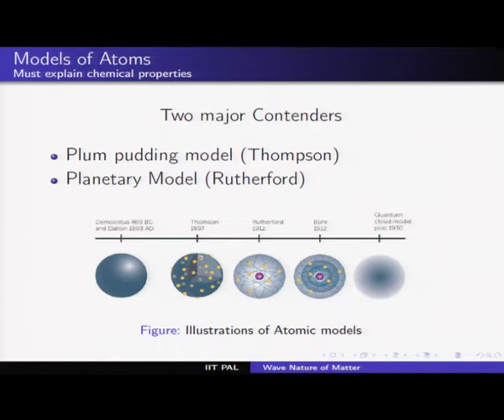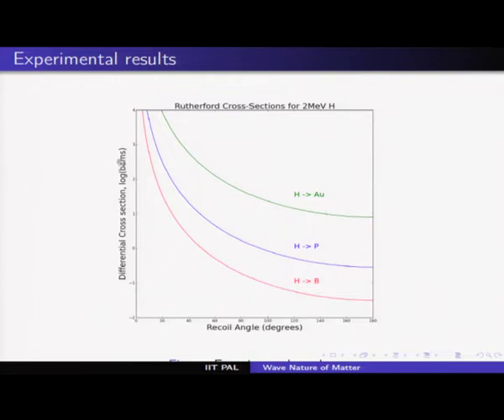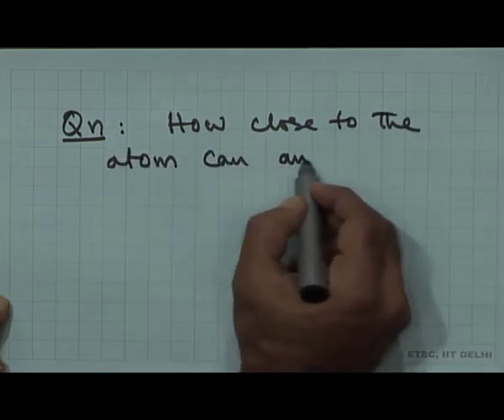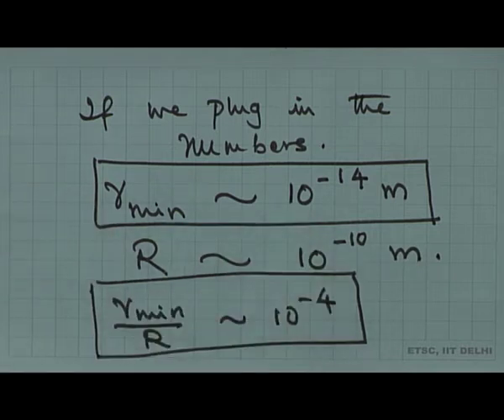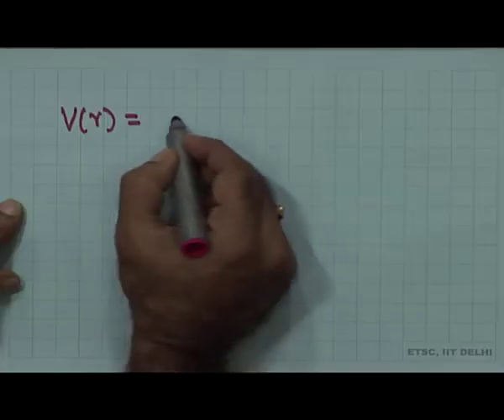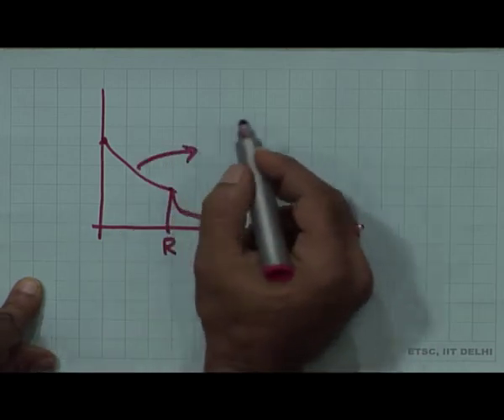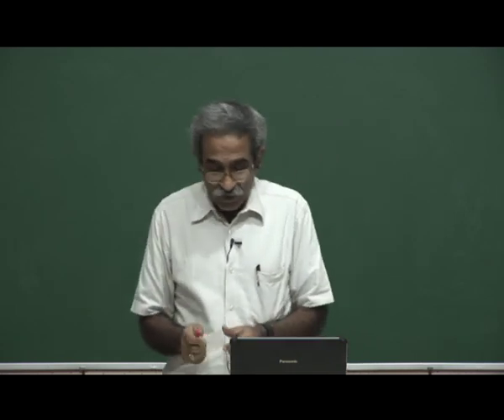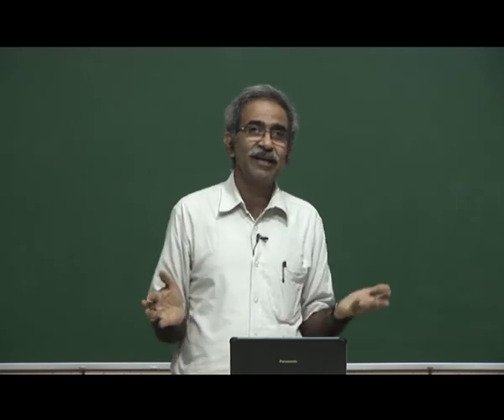Atomics Models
Subject: Physics
Courses: IIT PAL